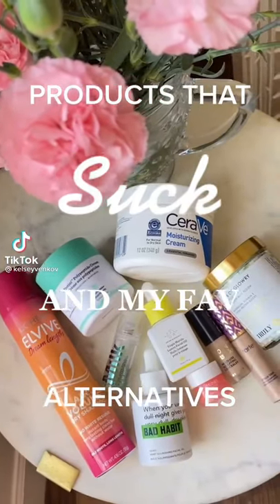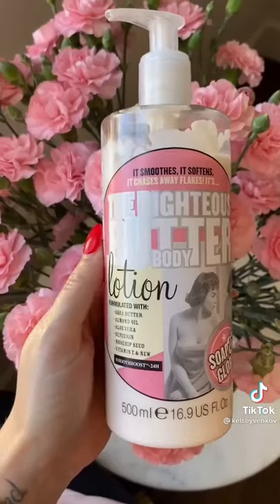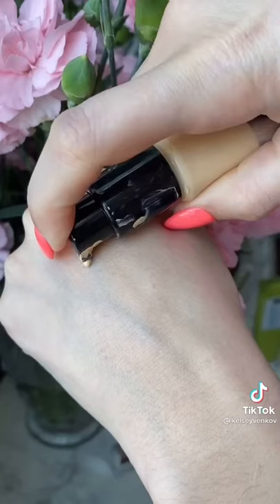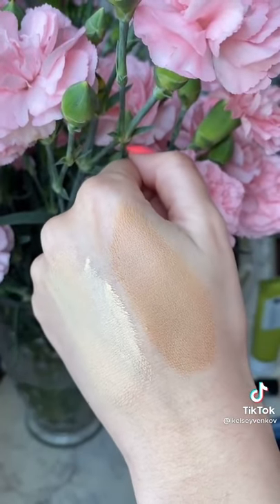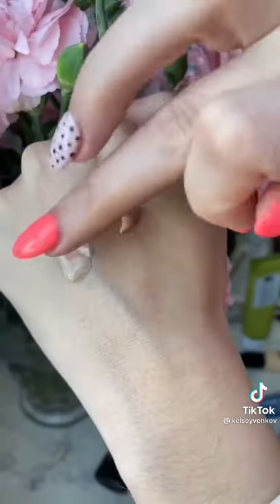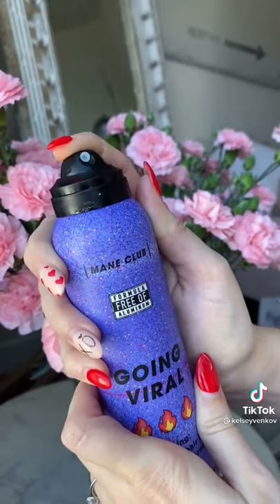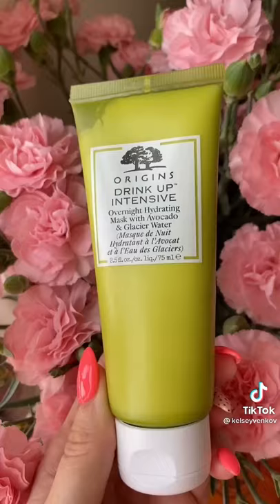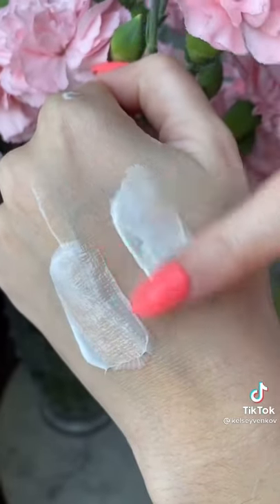Alternatives to products that suck TikTok julianna_claire